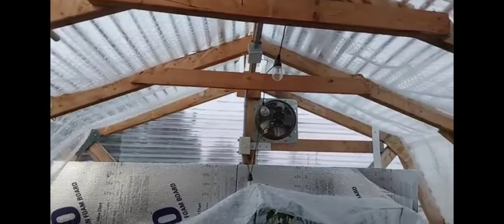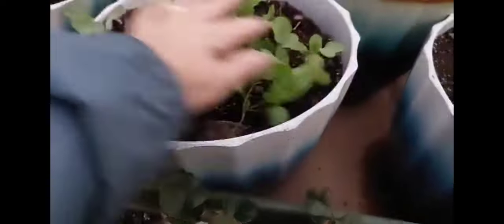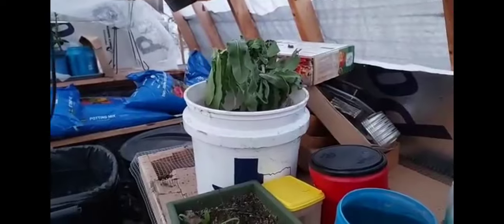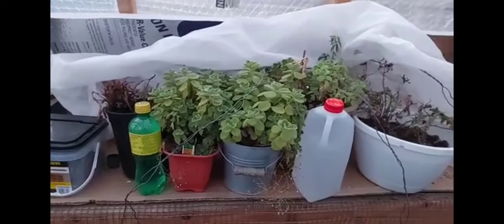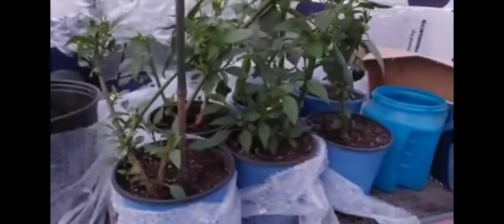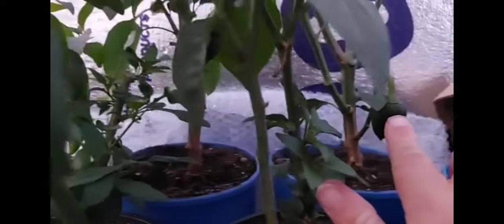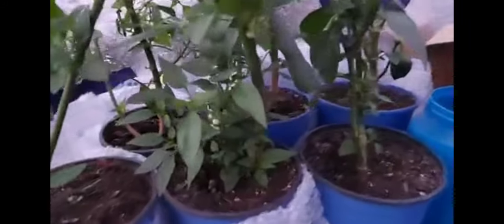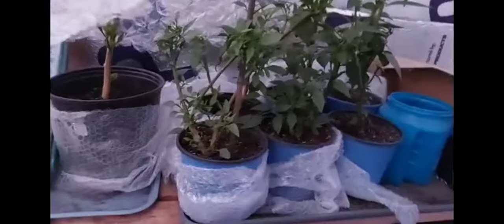Greenhouse Tour - November 2022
I sketch and build gardens for people:
Herb beds
Greens container
Butterfly/pollinator
On ground, no dig, no till
Berry beds
Orchards
Rock gardens